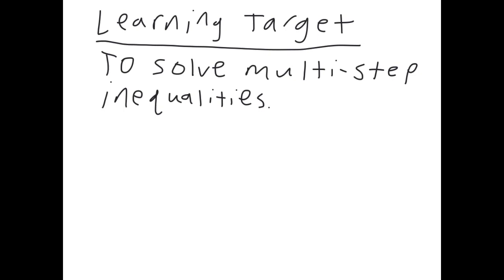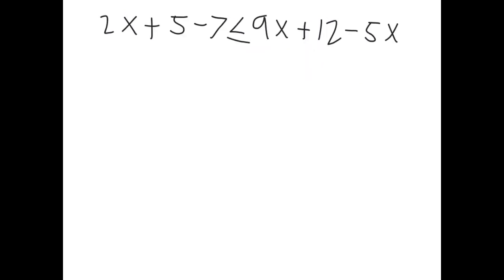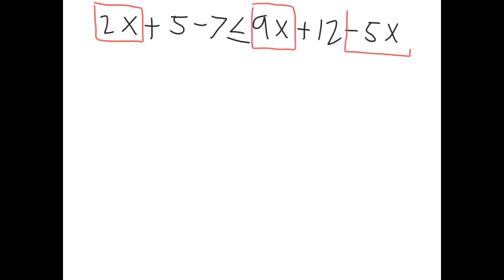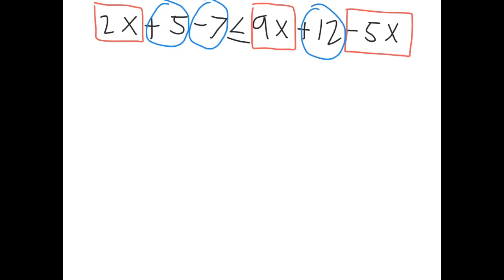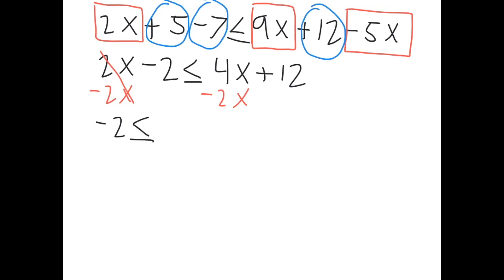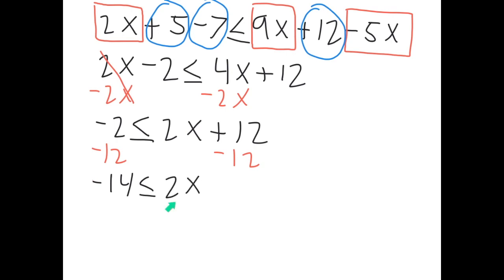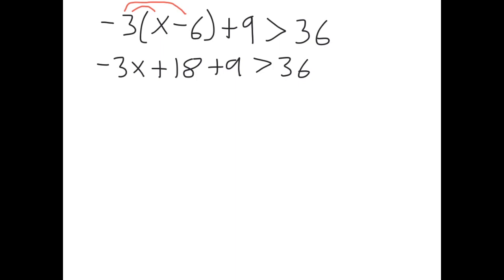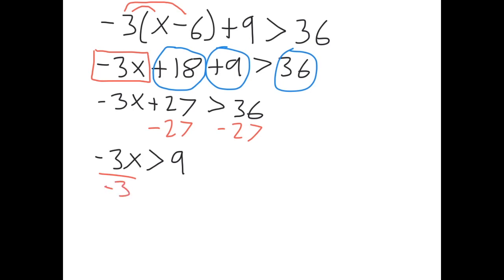Solving Inequalities Part 4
This video is about Solving Inequalities Part 4